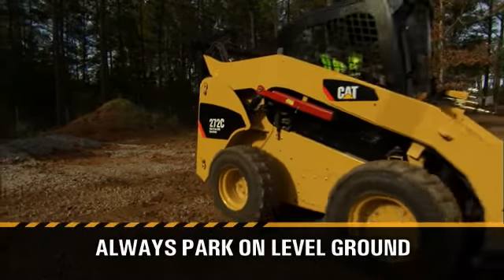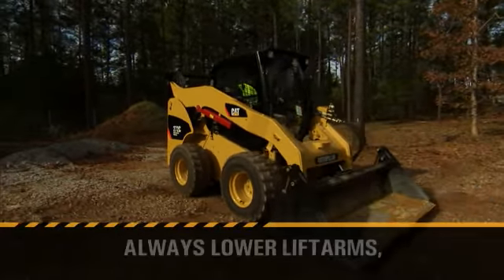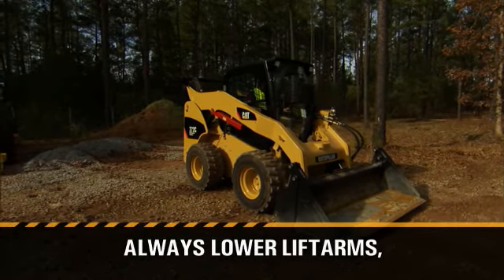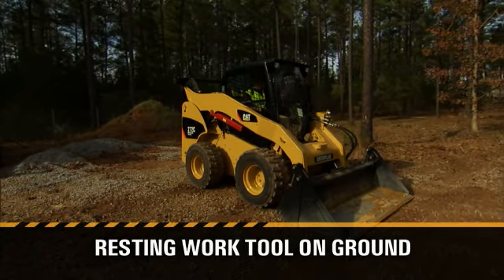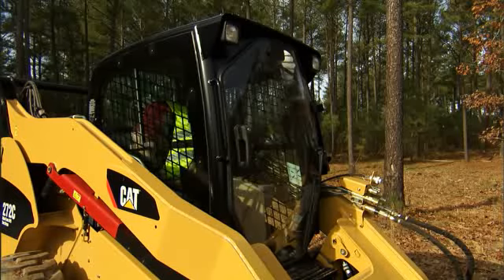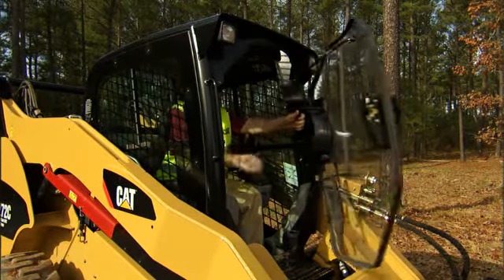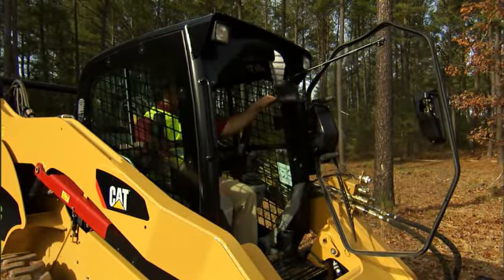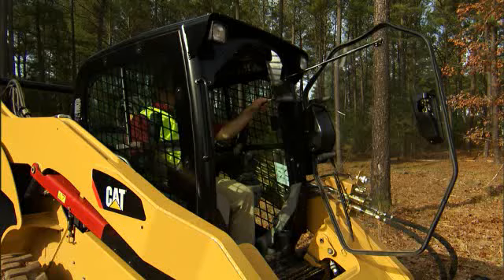Shut Down CTL Update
How to safely shut down a Skid Steer Loader after a long days work